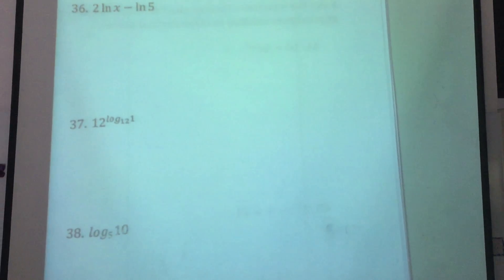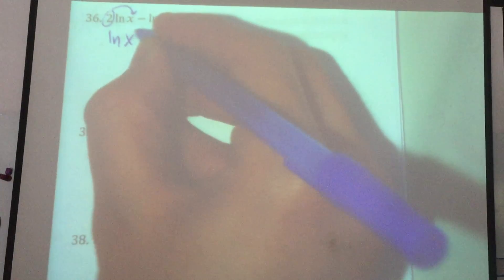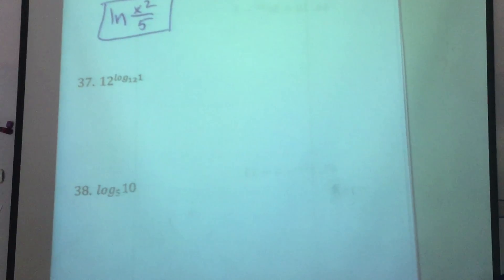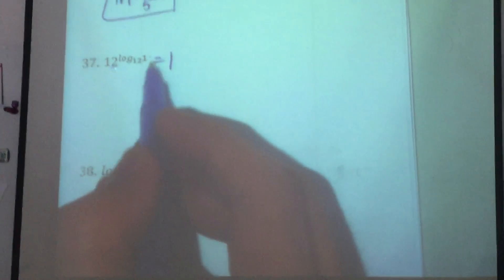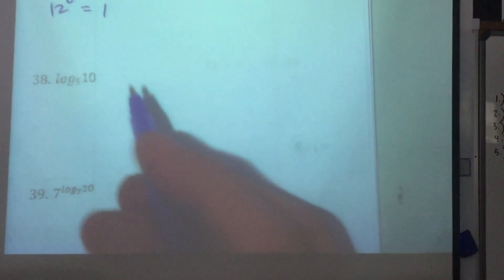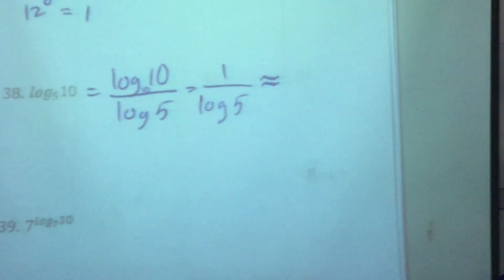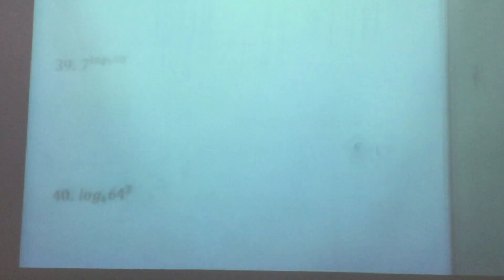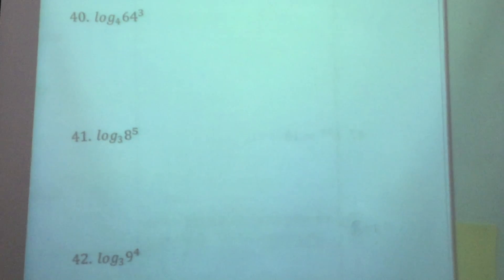IM3 - Module 13 to 16 Test Review #36 to #39